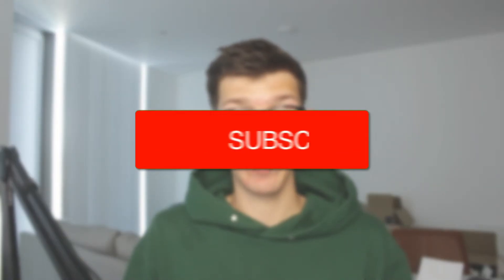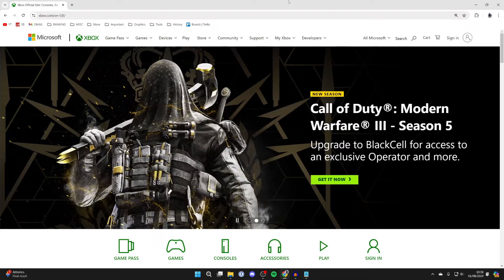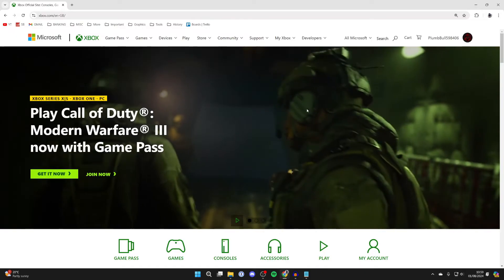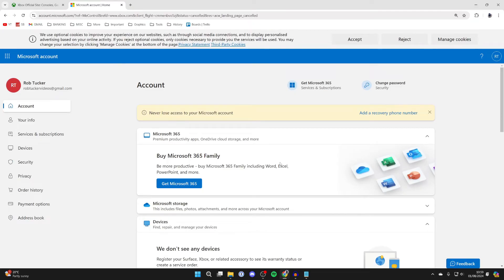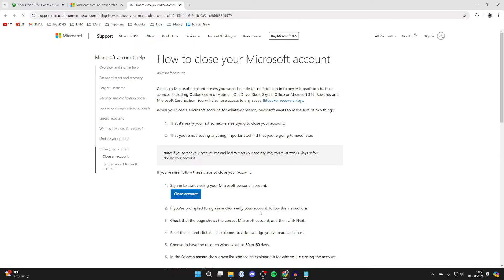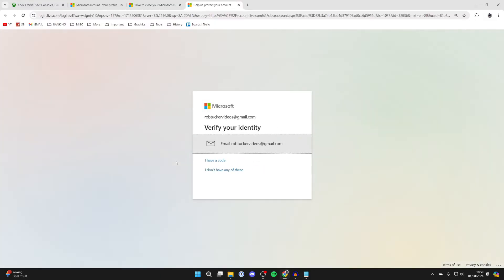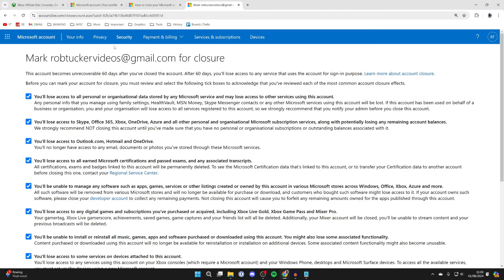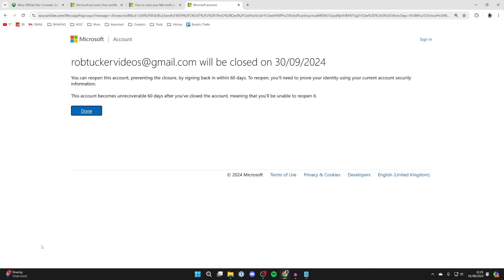How To Delete Your Xbox Account - Full Guide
Learn how to delete xbox account in this video.

GuideRealm